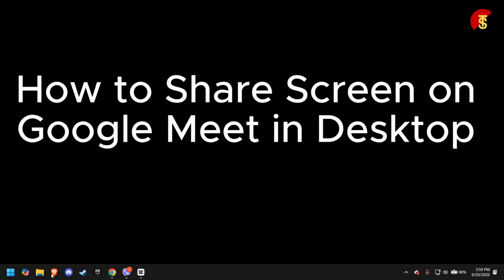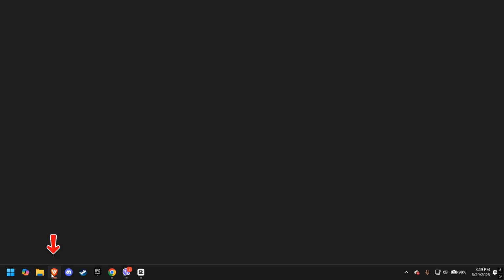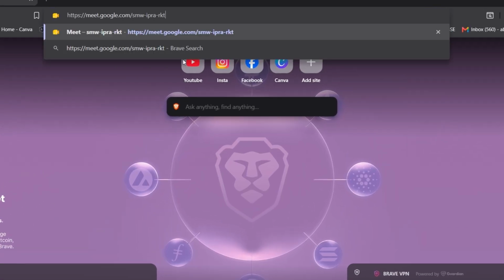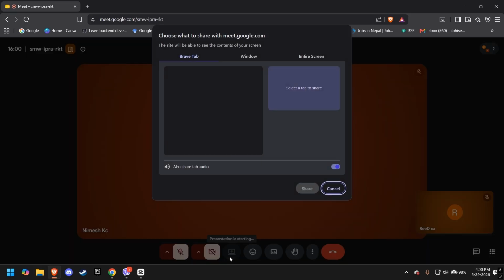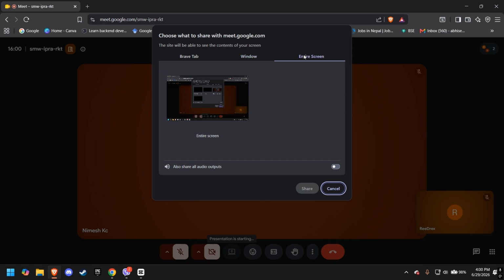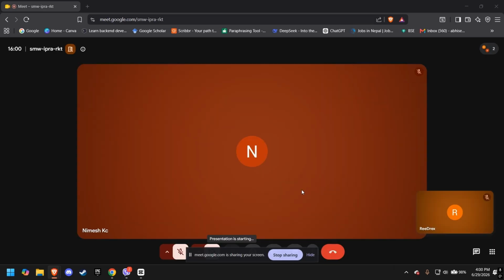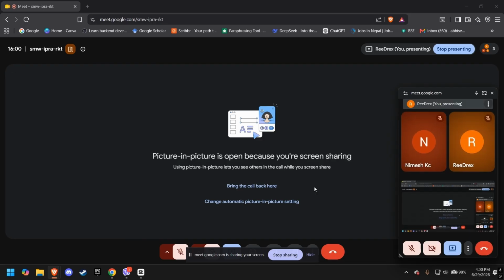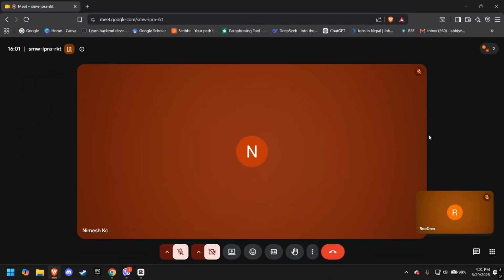How to Share Screen on Google Meet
Want to present your screen during a Google Meet call? In this quick tutorial, I'll show you how to share your entire screen, a specific window, or a browser tab in Google Meet on your computer.

Timestamps:
00:00 Introduction
00:20 Join or Start a Google Meet

Google Meet makes it easy to share your screen during meetings, presentations, classes, and remote support sessions. To start sharing, join a meeting and click Present now. You can choose to share your entire screen, a specific window, or a browser tab. If you're sharing a Chrome tab, you can also share the tab's audio for videos and presentations.

Learn how to present slides, share documents, show applications, share browser tabs with audio, and stop screen sharing when you're finished. For the best experience, Google recommends using an up-to-date Chrome browser. Screen-sharing availability may also depend on meeting host controls and permissions.

This tutorial works for Google Meet on Windows, Mac, Chromebook, and supported web browsers.